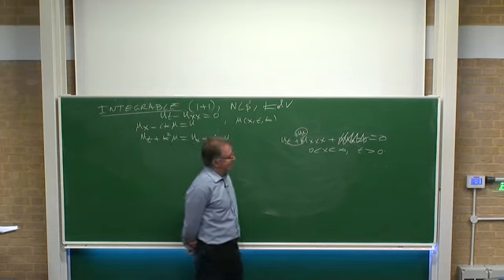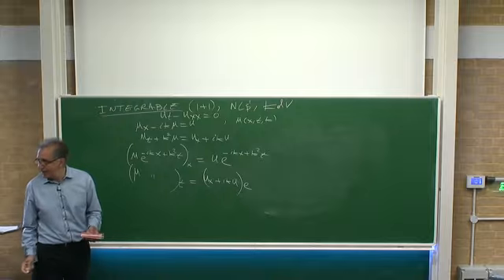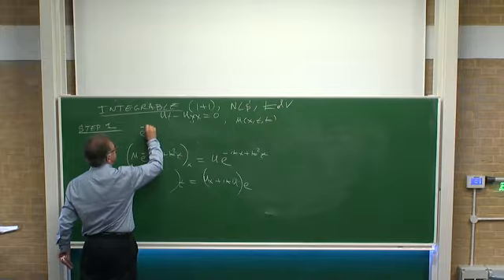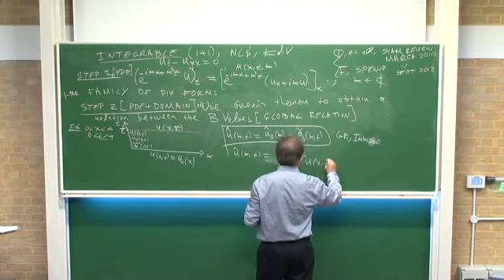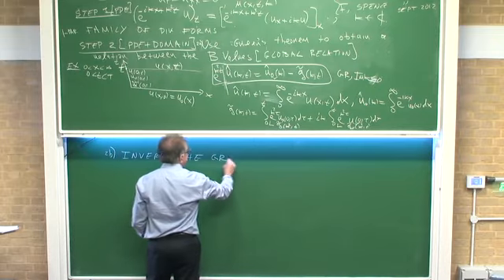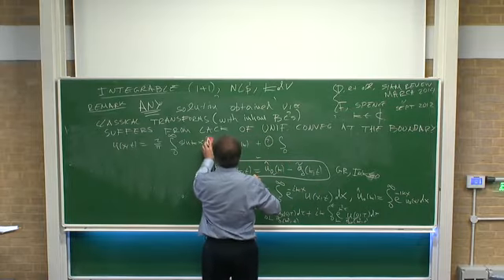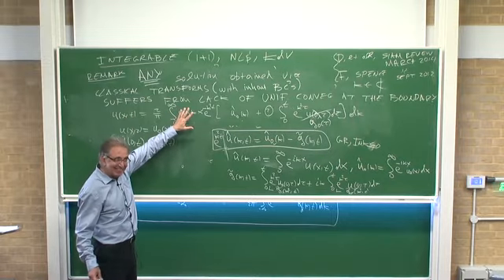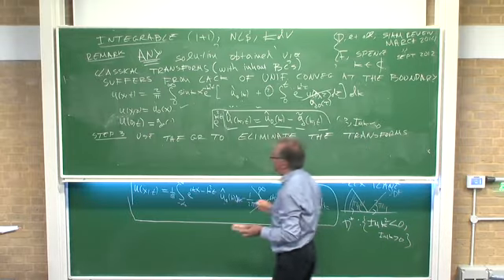Thanasis Fokas | Short Course: The Unified Transform and Boundary Value Problems: I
Title: Short Course: The Unified Transform and Boundary Value Problems: I
Speaker: Thanasis Fokas (University of Cambridge)
Date: 15th Jul 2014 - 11:00 to 12:00